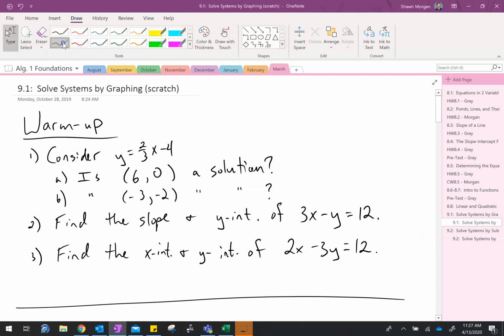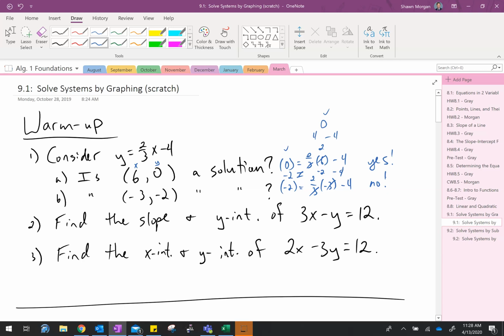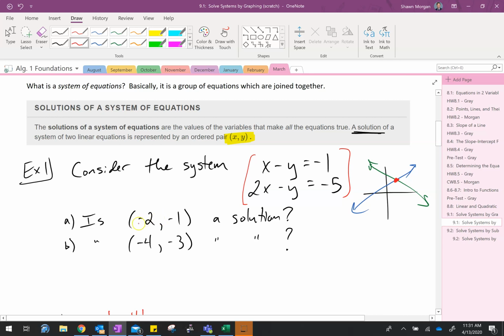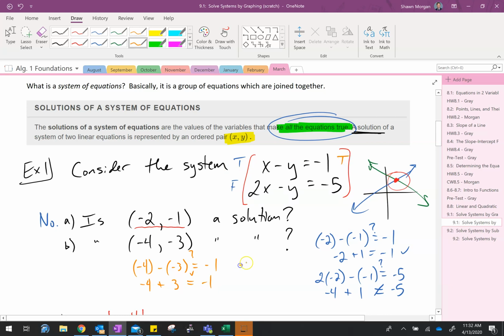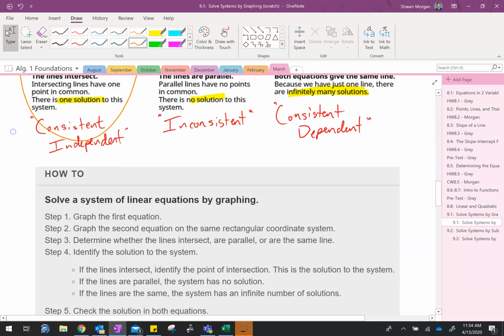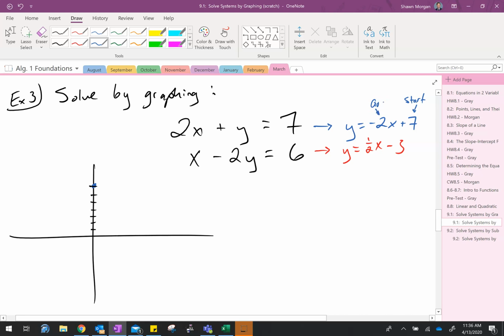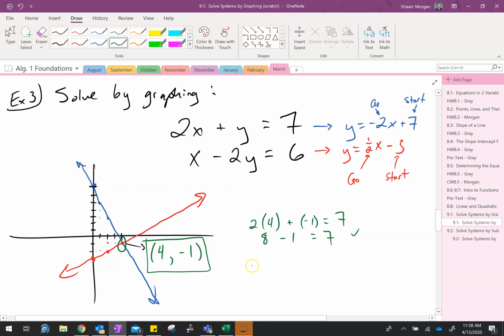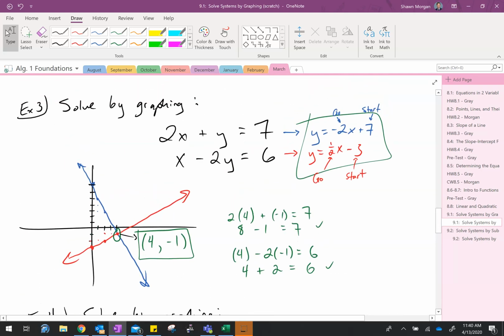9 1 Solving Systems by Graphing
In this video we learn about what a system of linear equations is, what the solution to a system looks like, and how to find that solution using graphs.